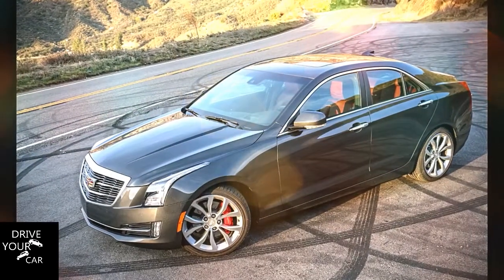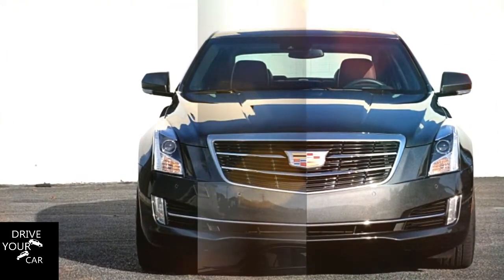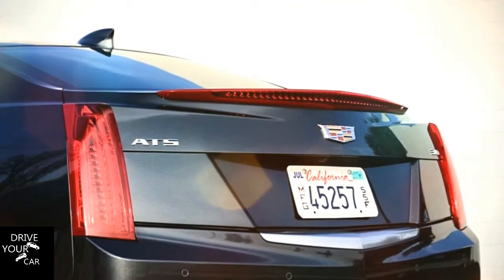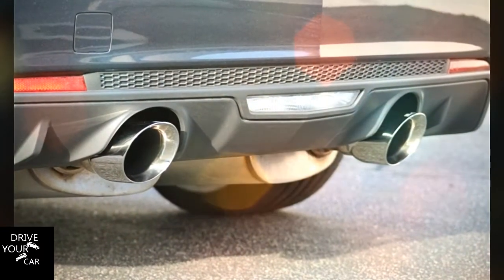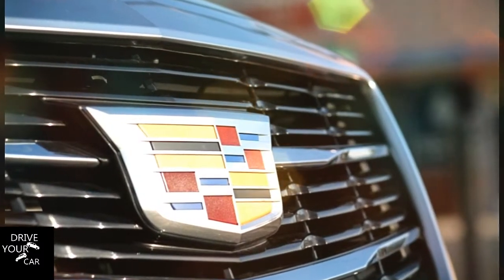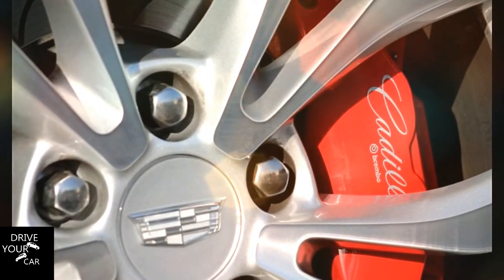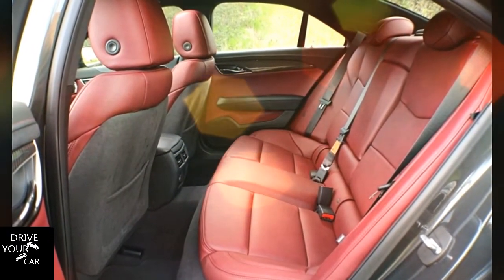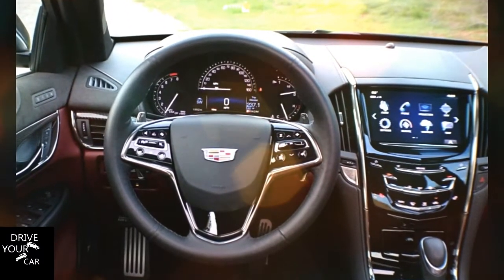NEW CAR!! 2017 Cadillac ATS Sedan V-6 Tested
2017 Cadillac ATS Sedan V-6 Tested: Should’ve Been a Contender

The Phantom Gray 2017 Cadillac ATS Premium Performance model you see here has all the right stuff to be a world-class sports sedan: a solid, lightweight platform; rear-wheel drive; a high-revving 3.6-liter V-6 with 335 naturally aspirated horsepower; a snappy eight-speed automatic transmission; adaptive, adjustable magnetorheological dampers; a limited-slip differential; and staggered-width summer tires. Stir in options such as the V-Sport red-painted Brembo calipers with slotted rotors and upgraded pads, performance exhaust, a sport suspension upgrade, and an interior richer than a Parisian house of ill repute, and we’ve got ourselves a four-door Chevy Camaro V-6 in a Hugo Boss suit.
Or at least that’s what it should have been. Despite that impressive arsenal of equipment, this Cadillac turned in a rather mediocre performance. Not what we expected from a car that seemed to be just a pair of turbochargers and a brace of Recaro seats away from being an ATS-V.
Now in its fifth year of production, the ATS has evolved too little where it counts. At the time of its introduction, its Alpha rear-drive platform and optimized suspension geometry raised the standard for compact-luxury-sedan handling, and we said as much in a comparison test between the 2013 ATS and its performance bogey, the BMW 328i. Despite the Caddy’s tremendous cornering acumen—which it possesses to this day—it lost that comparison test between the turbocharged four-cylinder models. In 2013, the 3.6-liter V-6 version came in third in a three-way comparison against the BMW 335i and the Lexus IS350 F Sport. Why? Because there’s more to a luxury sports sedan than its ability to ride and handle.
For starters, there’s the powertrain. Since we first tested a 2013 ATS 3.6 sedan with its six-speed automatic transmission, both its 3.6-liter V-6 and the gearbox have been replaced. With 335 horsepower at 6800 rpm and 285 lb-ft of torque at 5300 rpm, the new 3.6-liter makes 14 hp and 10 lb-ft of torque more than did its similarly sized predecessor, and with eight speeds rather than six, the new transmission—in theory—should be able to make the most of its enhanced output. Yet, this car needed 5.6 seconds to get to 60 mph, 0.2 second behind the 2013 model. The same gap is found at the quarter-mile mark, which the eight-speed ATS hit in 14.2 seconds at 100 mph. Perhaps more worrisome: Its zero-to-60-mph time was also 0.2 second slower than the ATS 2.0T AWD we tested last year, a car that weighed nine pounds more than this one. The eight-speed, it appears, has been geared and calibrated with far more interest in fuel economy than in performance.

Video Intro:
RavenProDesign